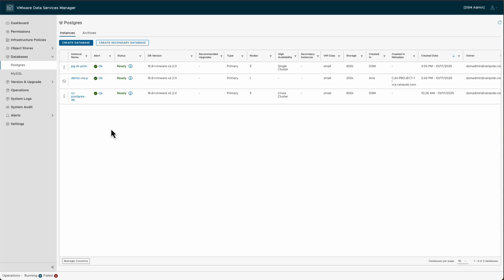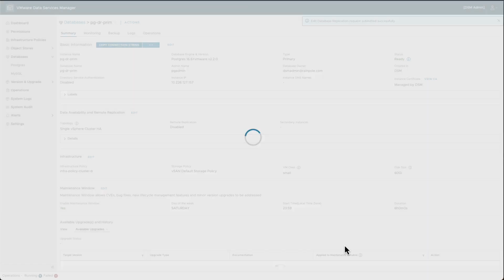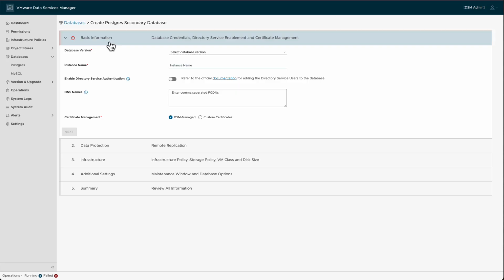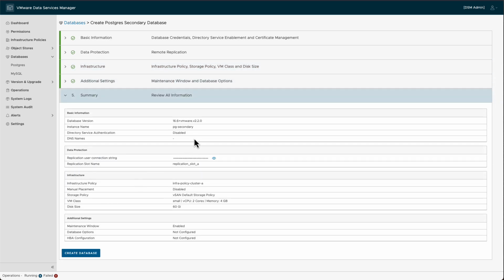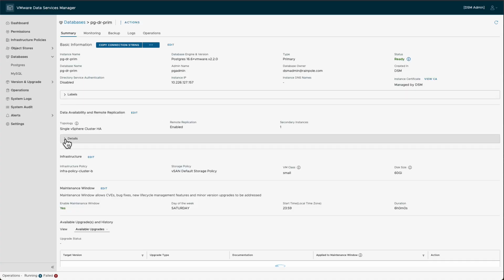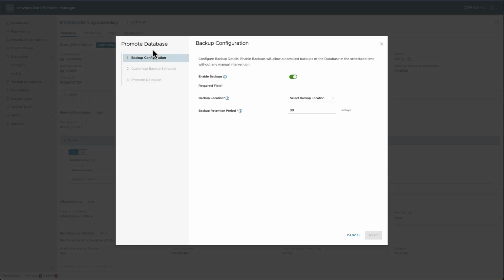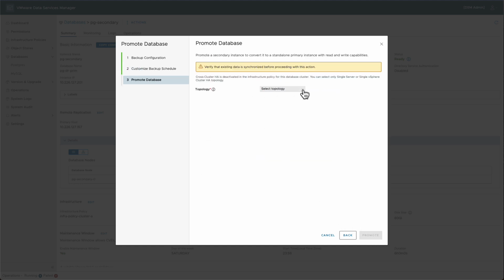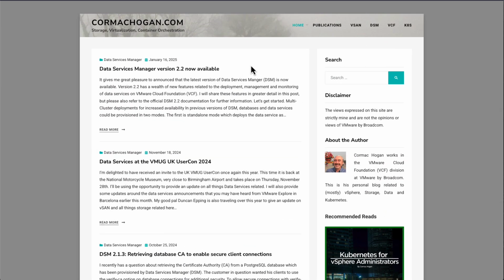Data Services Manager 2.2 - Disaster Recovery with Database Replication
This is the second in a series of videos related to Data Services Manager (DSM) version 2.2 from VMware by Broadcom. In this video, we examine how to configure replication between a primary and a secondary Postgres database. Whilst the video shows the replication being configured between a primary and secondary database managed by the same DSM provider, replication could also be configured between a primary and secondary database managed by different DSM providers. Thus, the primary database could reside on infrastructure managed by one vCenter server, and replicate to a secondary on infrastructure managed by a completely different vCenter server. This could be in different VMware Cloud Foundation (VCF) workload domains, for example.
Once replication is in place, the secondary can be promoted to primary in the event of an outage, or for maintenance purposes. Please refer to the official DSM 2.2 documentation for additional details